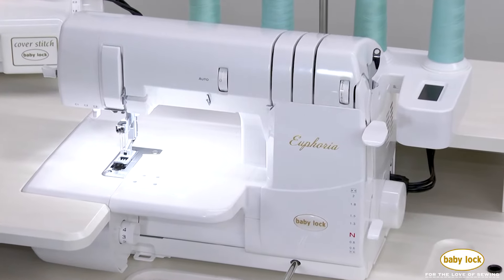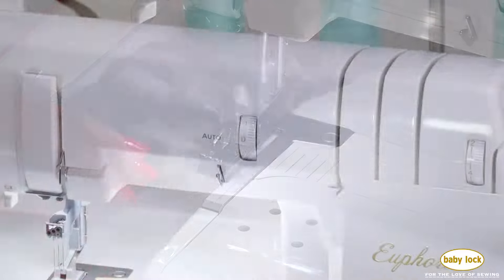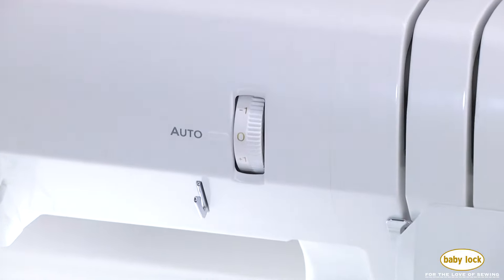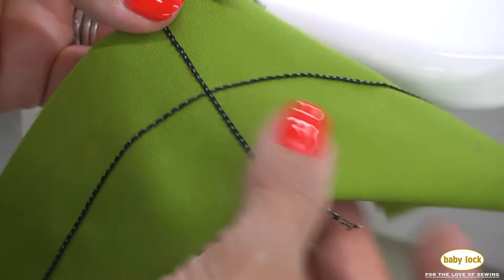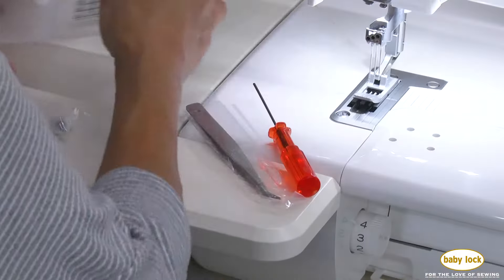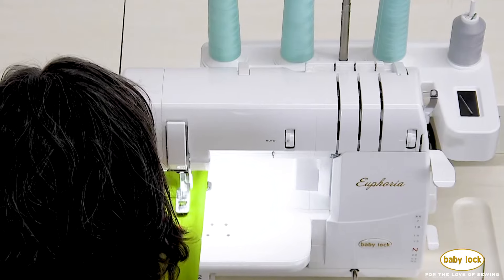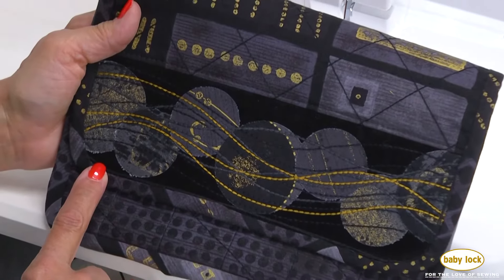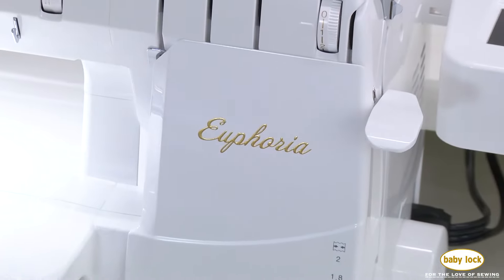No Tension Adjustments on the Baby Lock Euphoria™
Whether you are chain stitching or cover stitching, the Baby Lock Euphoria will deliver the perfect stitch every time thanks to Automatic Thread Delivery.

This unique system senses the thickness of thread and fabric to ensure perfect tension, even on the trickest fabrics.

Discover more features on the Baby Lock Euphoria™ Cover Stitch Serger

Head over to Babylock.com for more ideas!